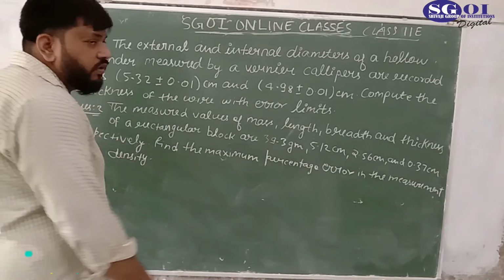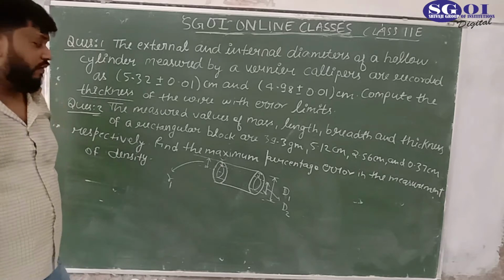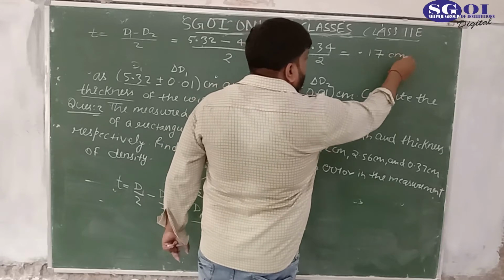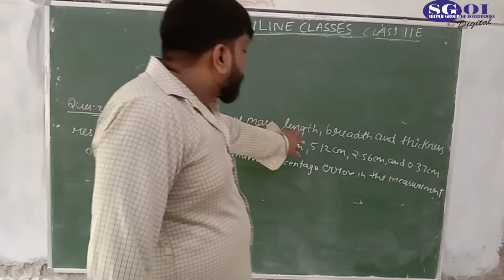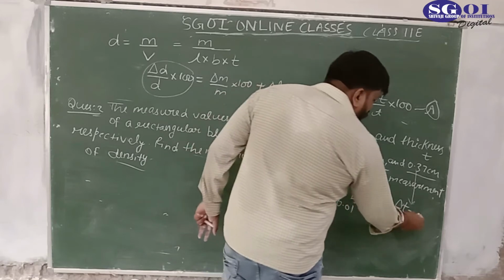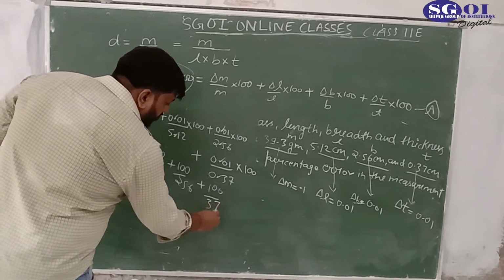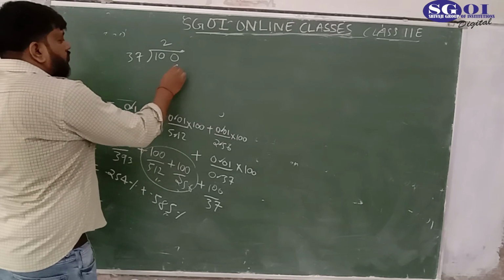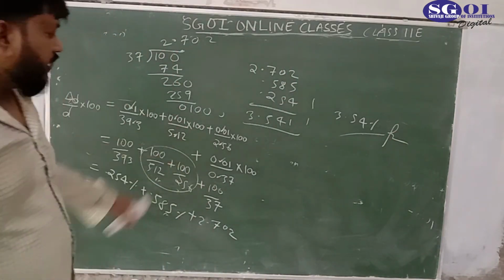SGOI CLASS 11 ENGLISH MEDIUM PHYSICS 30AUG